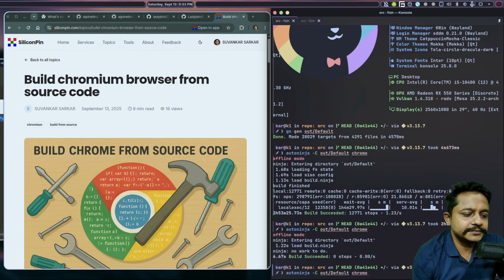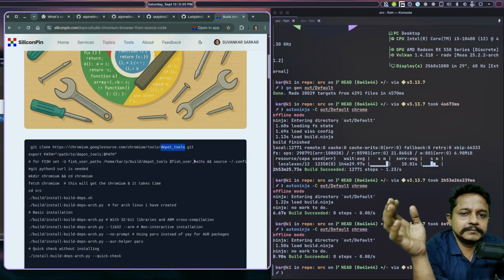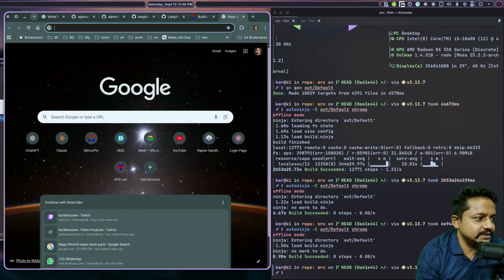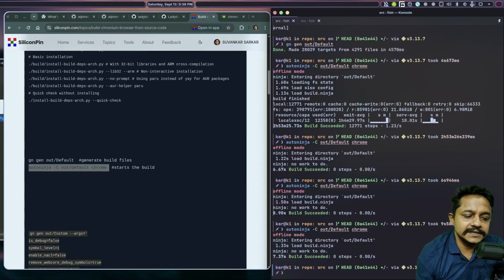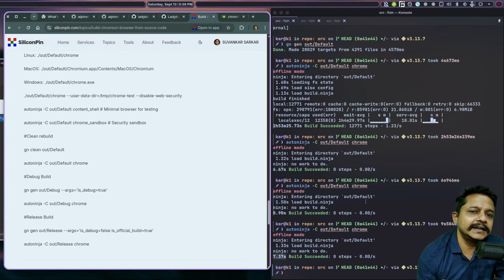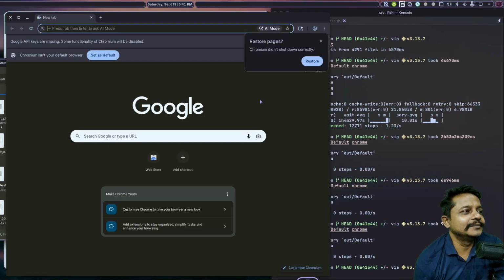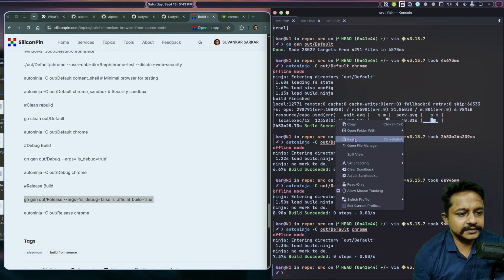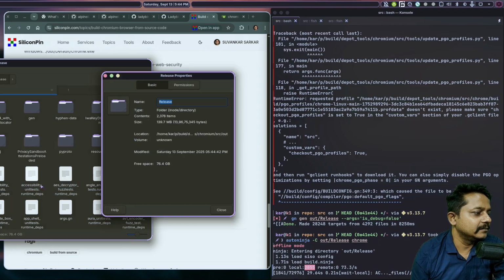Build Chromium Form Source Code